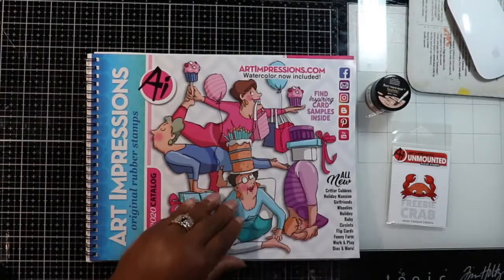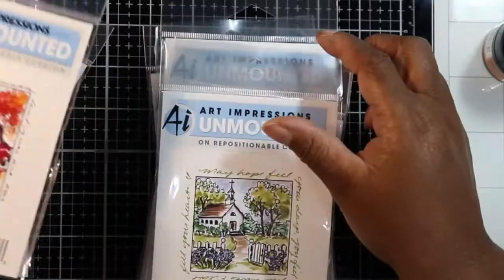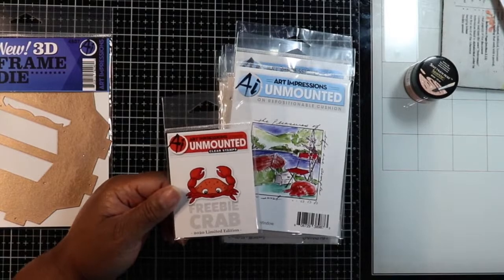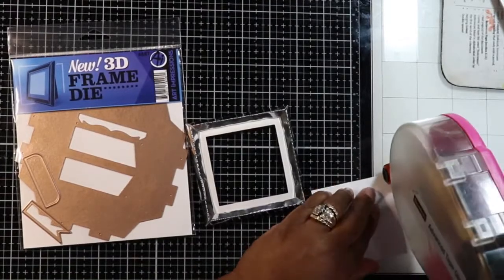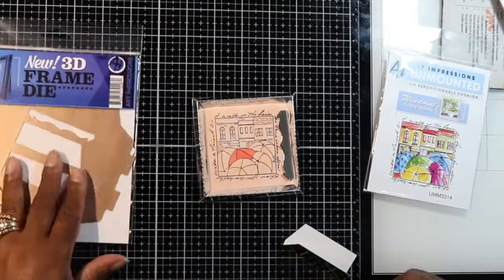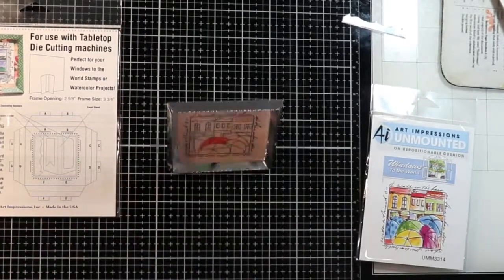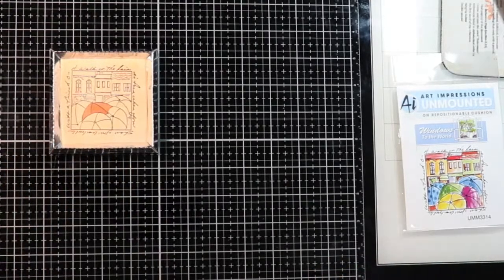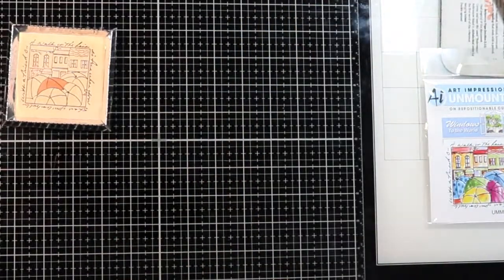Art Impressions Windows to the World Stamps Crafty Video #109